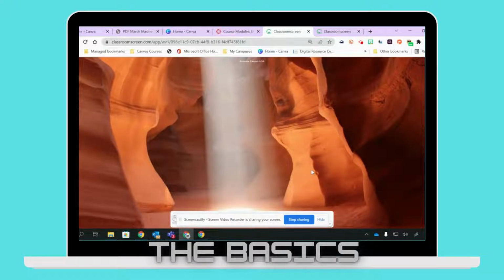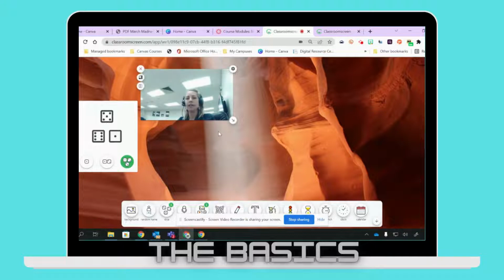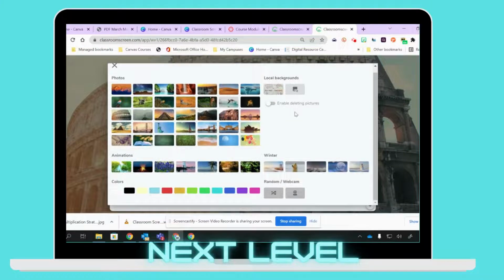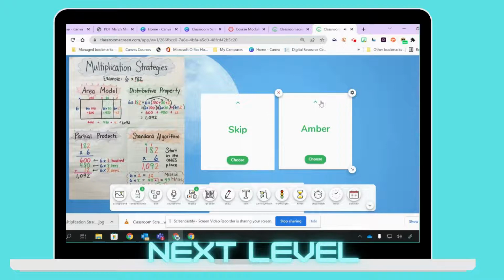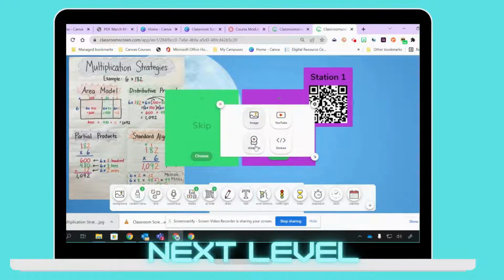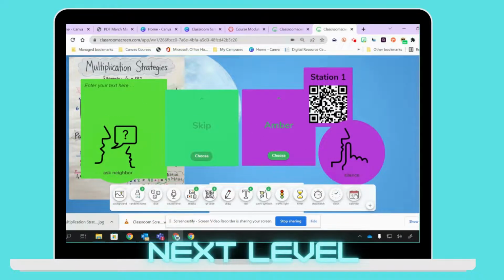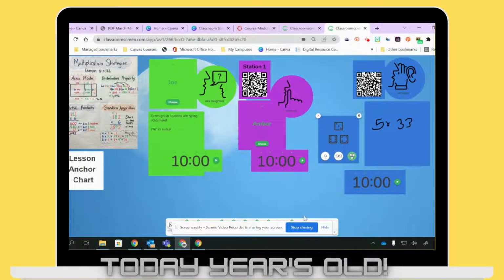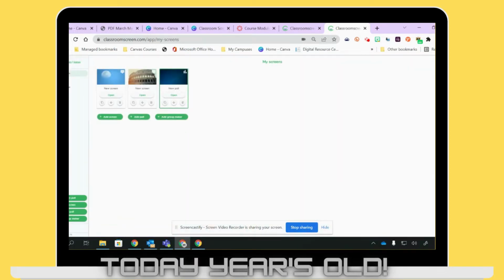Classroom Screen Powered Up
This video offers some tips on how to use Classroom Screen to manage station rotations or more than whole group instruction. It review the basics of the tool but also how to color code items for groups.